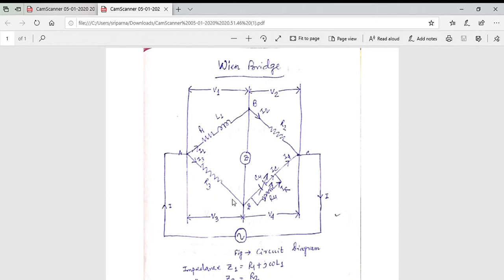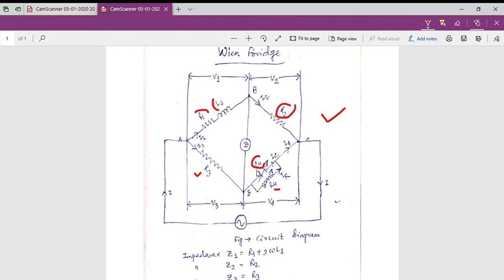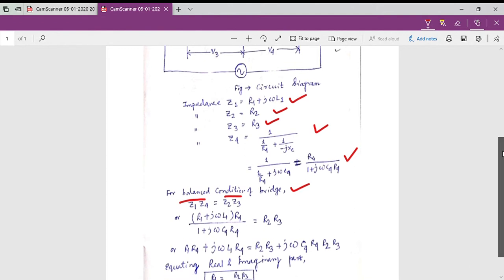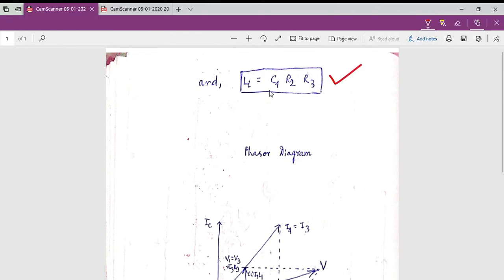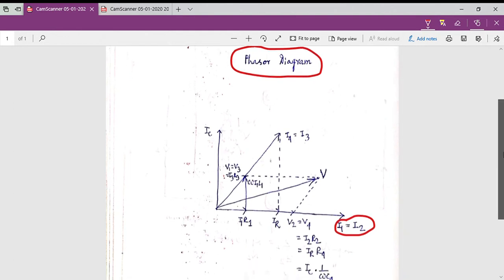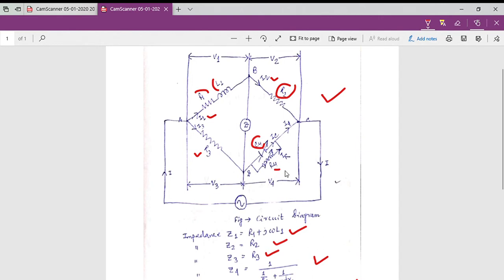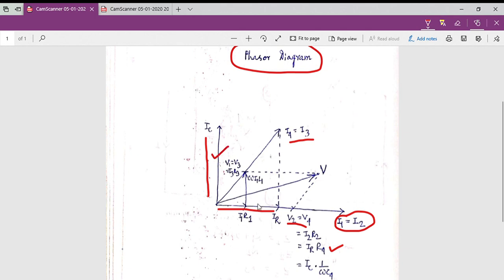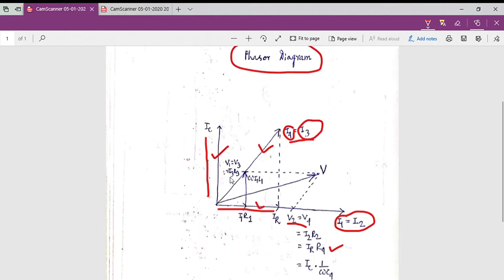Wien Bridge by Mr. Dhiman Bannerjee